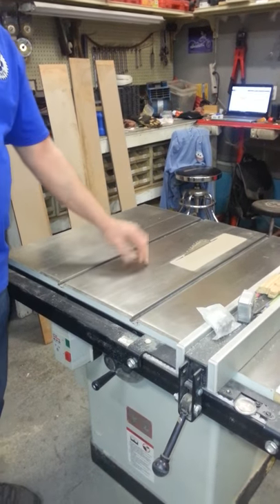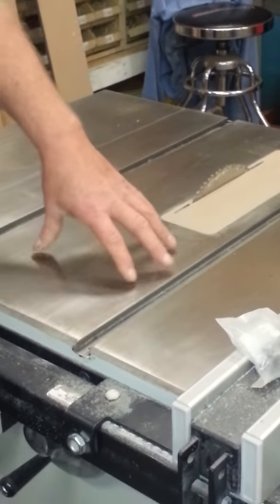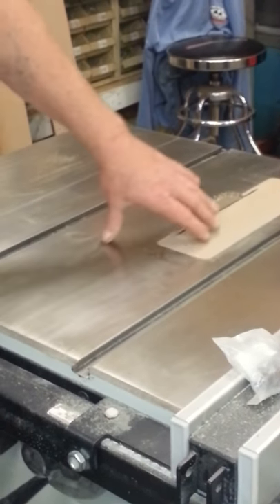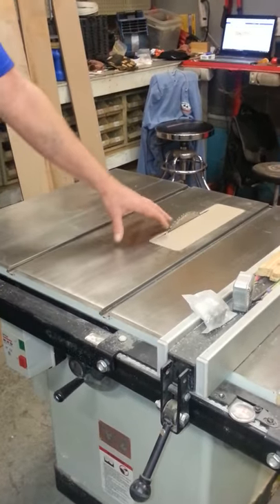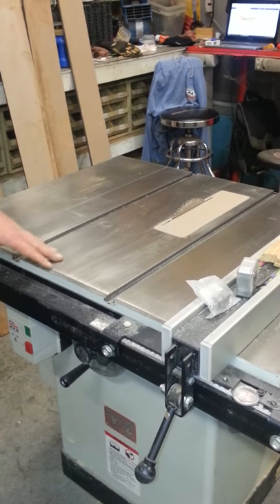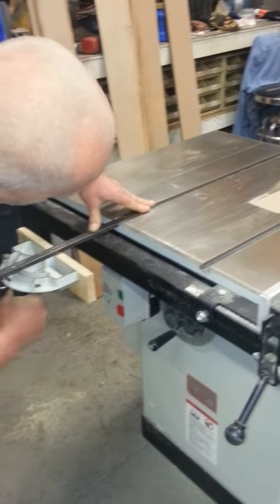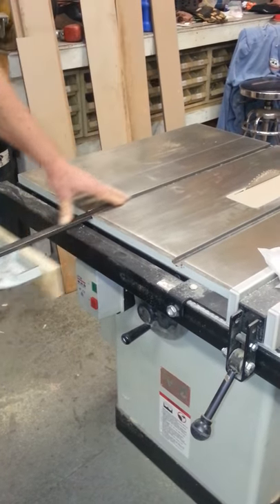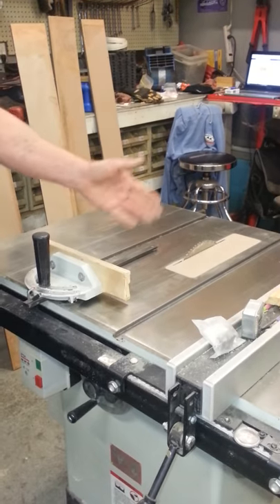Table saw miter quick tip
Quick tip to square your miter to the blade. As long as your daw is set up correctly this works every time. If this doesn't work then something on your saw is out of adjustable.